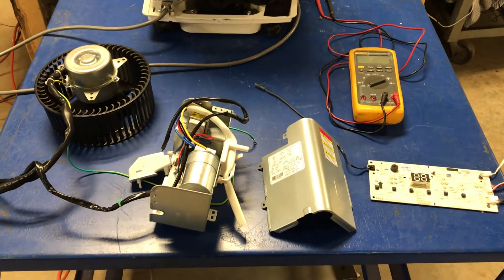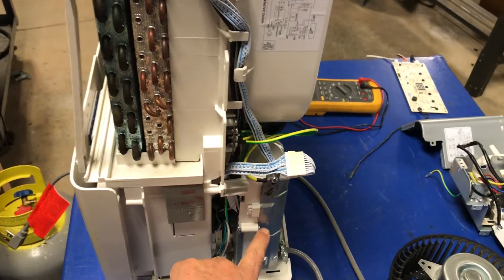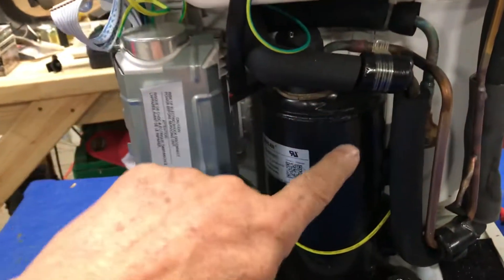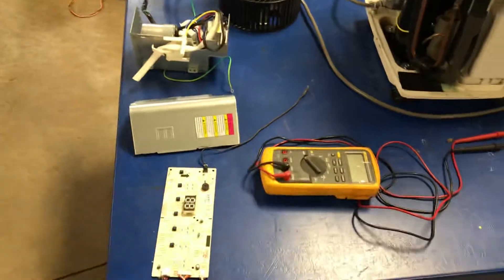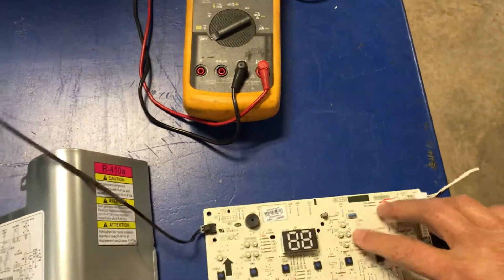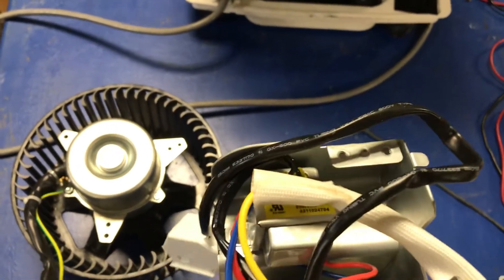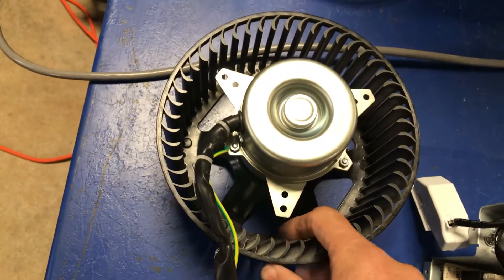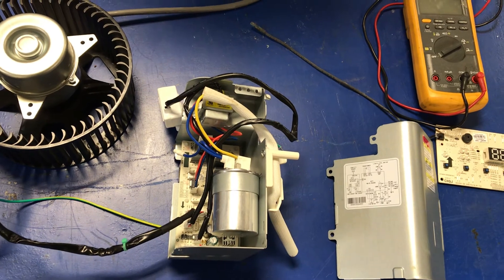Components of a dehumidifier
Parts